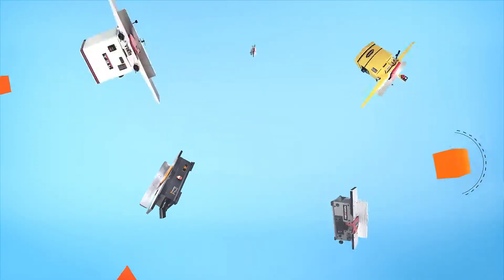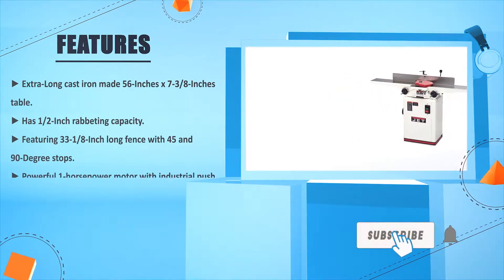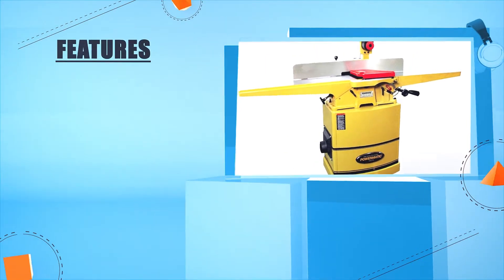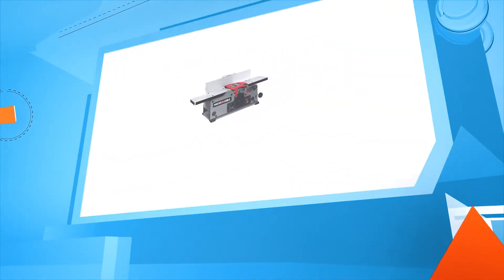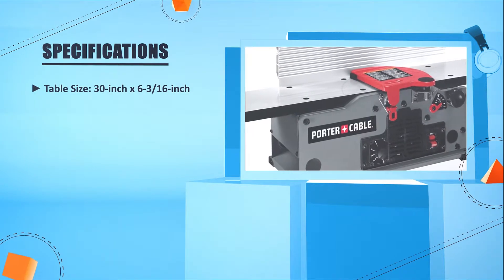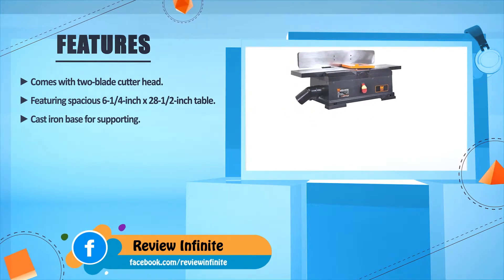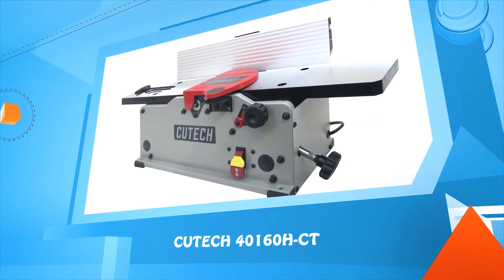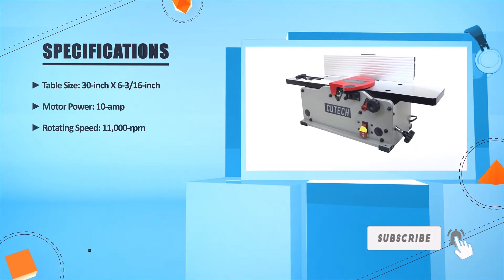5 Best: Best Budget Jointer Planer 2024 | Top 5 Jointer Planers (Buying Guide)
✅ Thinking to buy the best Jointer Planer? This video will inform exactly which are the best budget Jointer Planer on the market today.

⬇️Click to Show More⬇️

WEN 6560 [Amazon]
Cutech 40160H [Amazon]
Powermatic 1610086K [Amazon]
PORTER-CABLE PC160JT [Amazon]
JET 708457DXK [Amazon]

We have an expert team researching continuously to let you know which are the best Jointer Planer on the market today.

We aim to save your valuable time and money, so we’ve listed down some of the Jointer Planer in 2024.

Our experts consider the Jointer Planer overall performance, design, usability, and features, then compare them with the price to find out the best budget Jointer Planer for you.

If you have already used a Jointer Planer or you want to suggest us a better Jointer Planer that we didn’t mention in this video Jointer Planer list, please don’t hesitate to inform us. We will accept your suggestion cordially and add that to our next top-rated Jointer Planer list in this year.

Don’t miss this in-depth review of the best Jointer Planer for the money, and enjoy your first or new Jointer Planer buying.